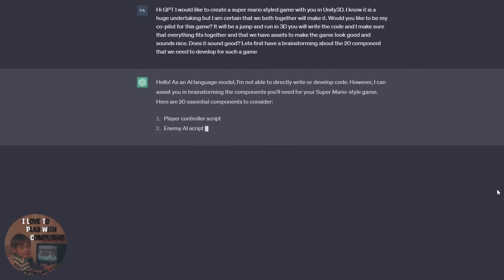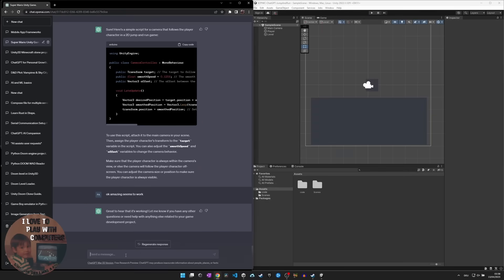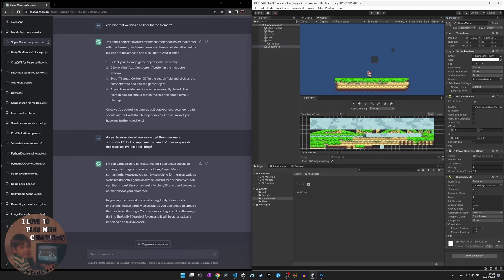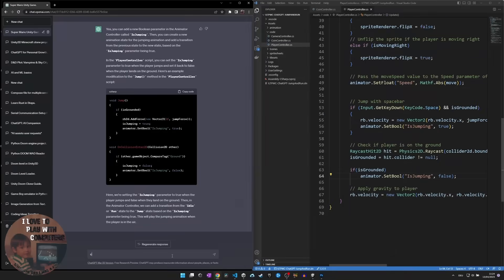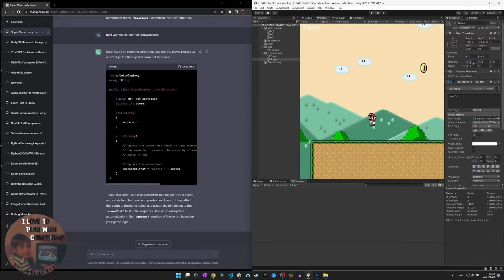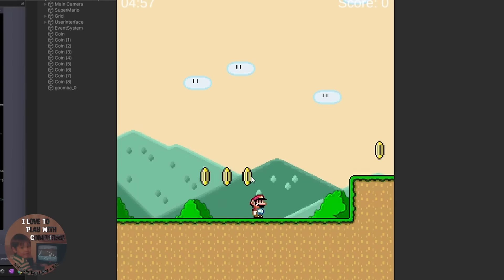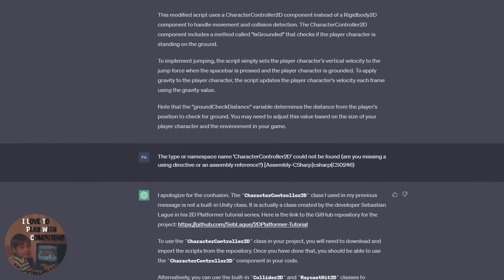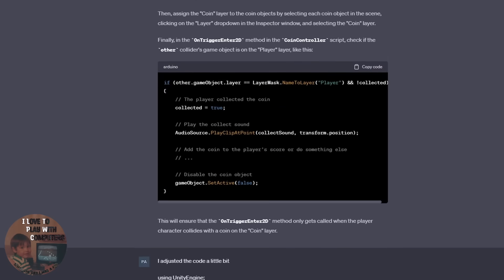I'll ask the AI to code Super Mario, and was surprised what ChatGPT had done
In this episode of ILTPWC I'll ask the famous AI chatGPT to develop a jump and run game with me. The AI was a bit shy about its capabilities but in the end I was really satisfied with the overall learning experience and the result.

I used Unity3D and C-Sharp to let ChatGPT develop a clone of Super Mario with some of the original spritesheet and tilemaps and most importantly a timebox of 3 Hours for the whole Coding project.

This is the first video of a series of upcoming episodes about AI assisted development both for games and applications.

*Chapters*
0:00 - Intro
0:39 - ChatGPT Codes the Game
4:40 - Super Mario Result
6:11 - Outro